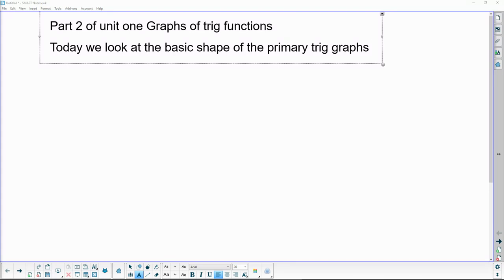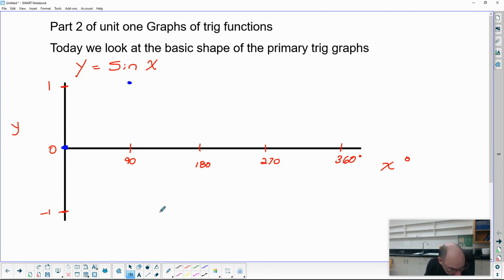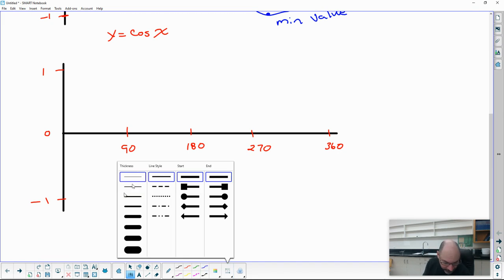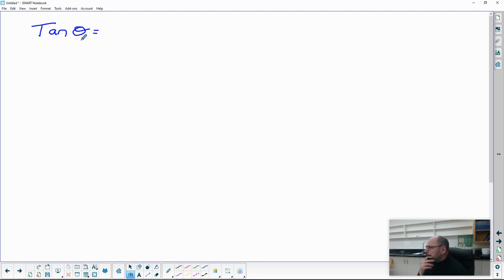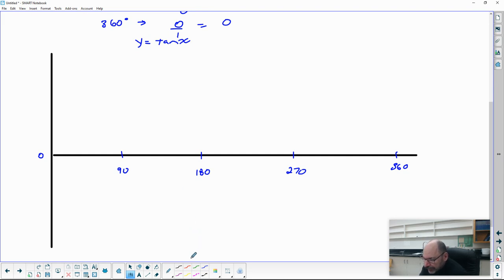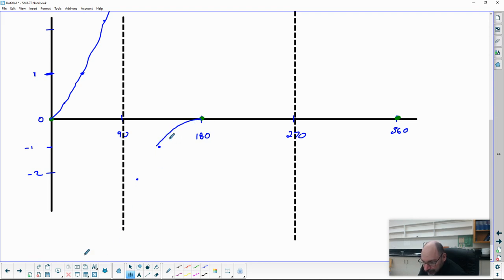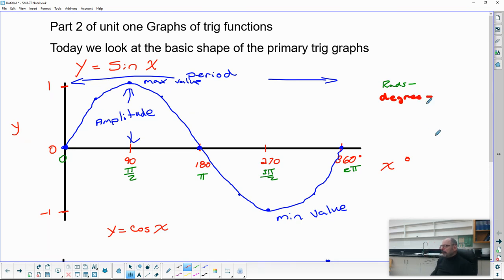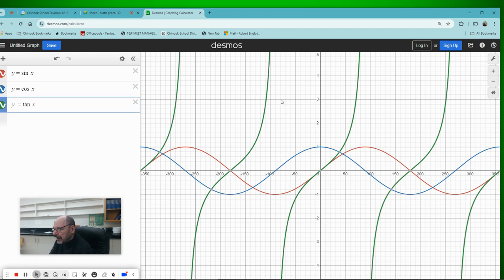basic trig graphs